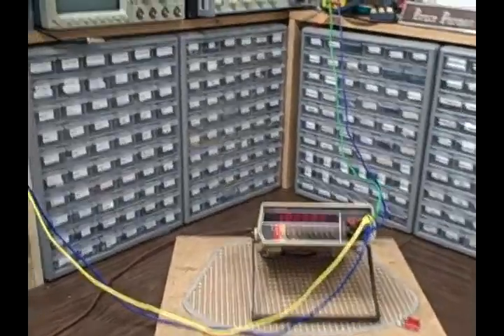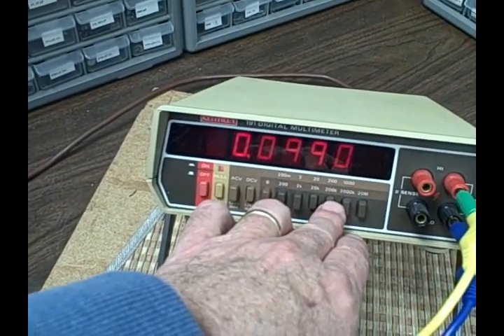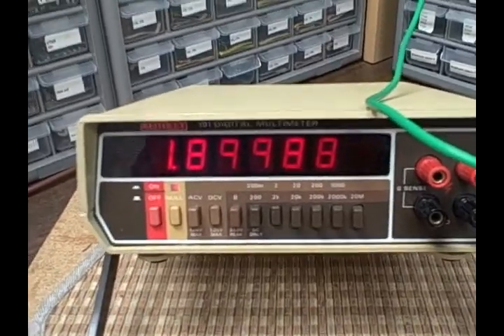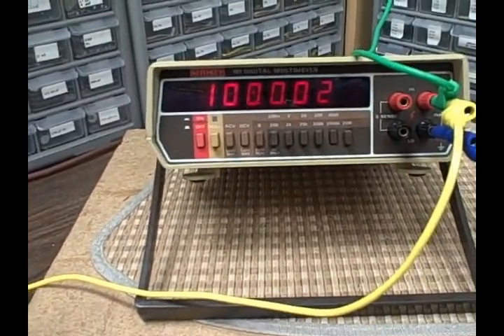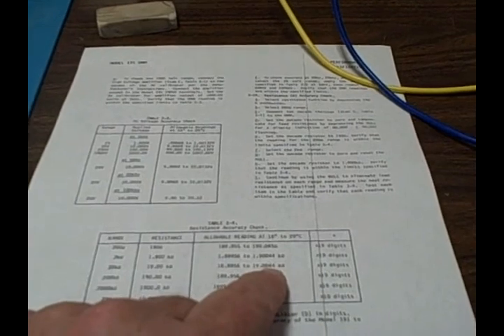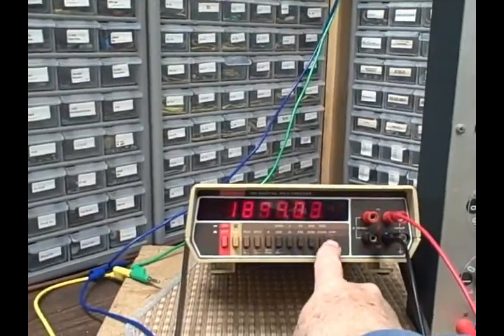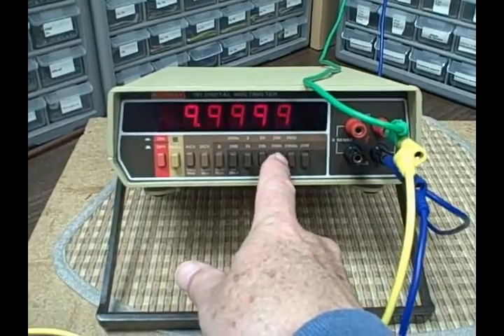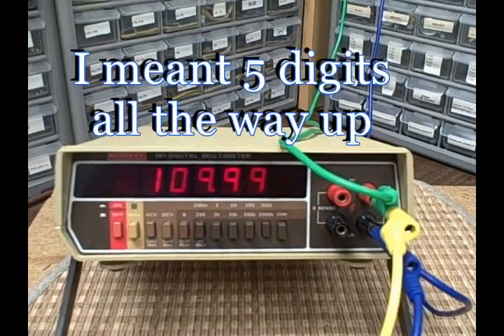Keithley 191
This Keithley 191 is in exceptional physical shape!  This beauty is likely from between 1979 to 1983, but to look at it and to see it function, you would hardly believe it's age!

It is a 5 1/2 digit, 200,000 count, manual ranging, that came standard with DC Volts & Ohms, but this one has the AC volts option as well!  It can measure from 1microvolt to 1200 volts DC in 5 ranges, with up to 6 digits available. It does either 2 wire, or 4 wire ohms measurements from 1 milliohm to 20 megohms in 6 resistance ranges.  With it's AC option it is capable of measuring from 10microvolts to 1000v AC in 4 ranges. It has 6 large 1/2 inch easy to read digits and has a push-button null that eliminates potentiometer zeroing, corrects for 2 wire lead resistance, and more.

I will utilize the performance evaluation charts from the manual to demonstrate it's conformance to it's specifications.  The results will be tabulated and you will see that it is still an excellent performer!